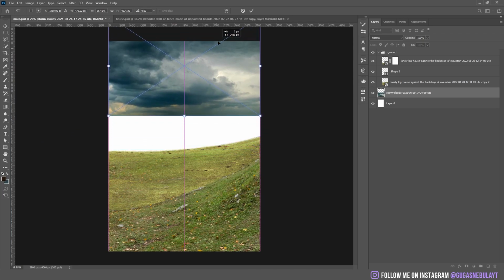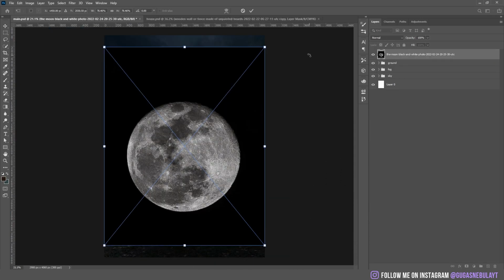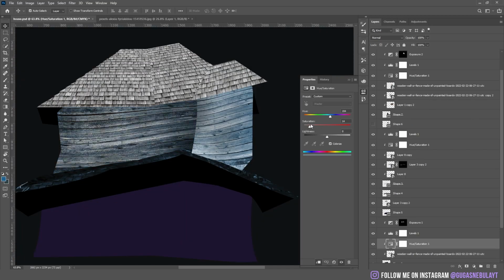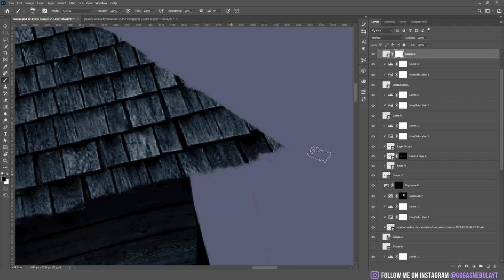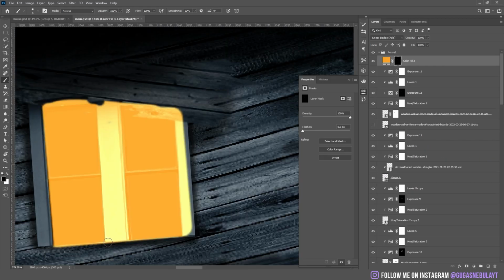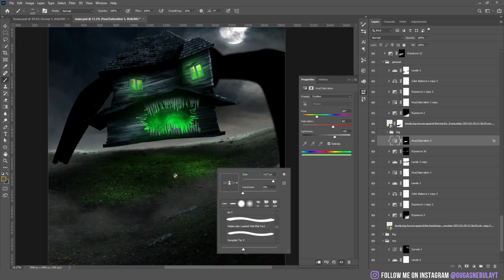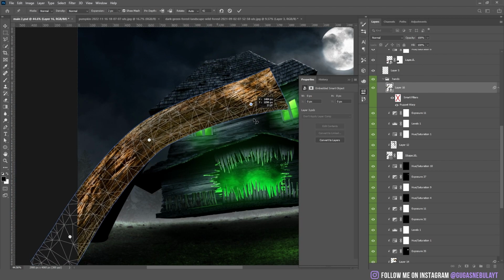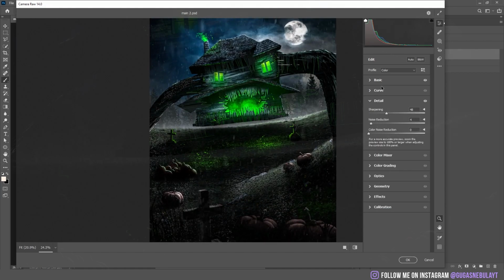MONSTER HOUSE made REALISTIC in Photoshop!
(Intro) "In this video, I'm going to create a movie poster for one of my favorite horror animations called 'Monster House.' This was the movie that really spooked me as a child actually making me fall in love with the genre." Sit Back, Relax and Enjoy...

Chapters:
00:00 Intro
00:28 About Movie
01:46 Editing
08:38 Result / Outro